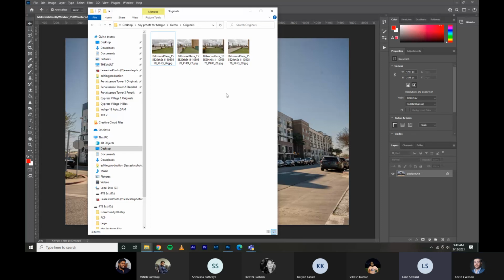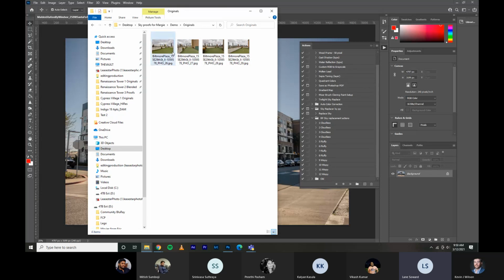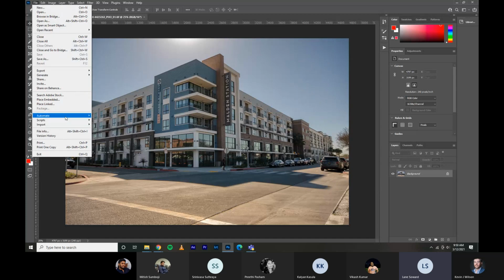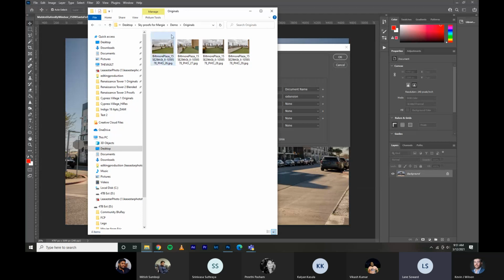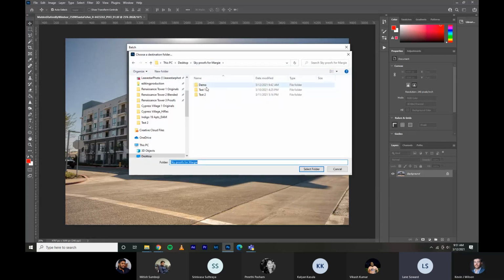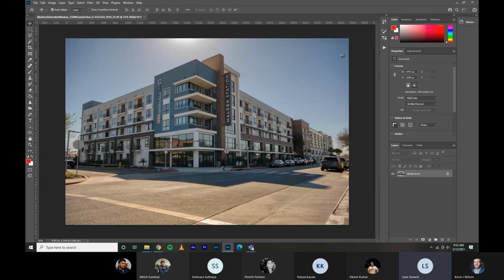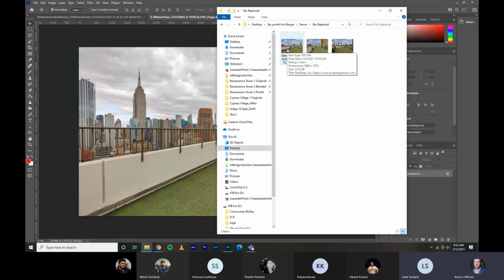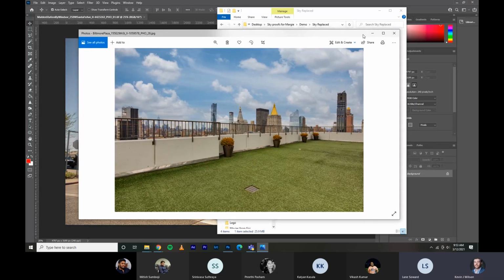Demo : Running A Batch Sky Replacement Action